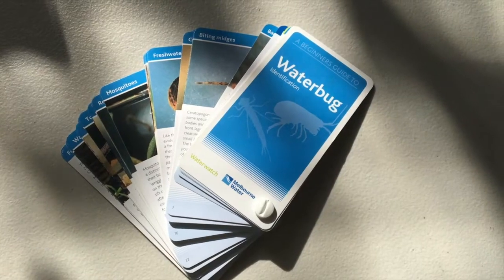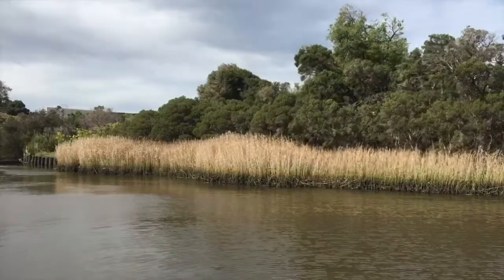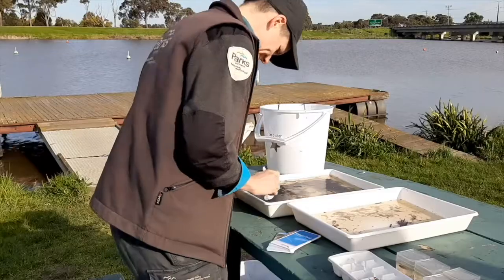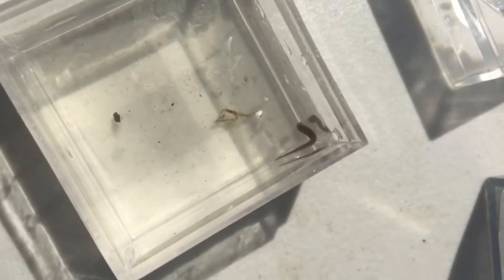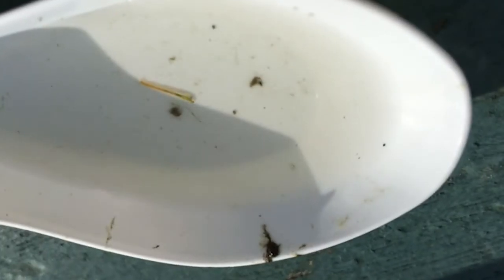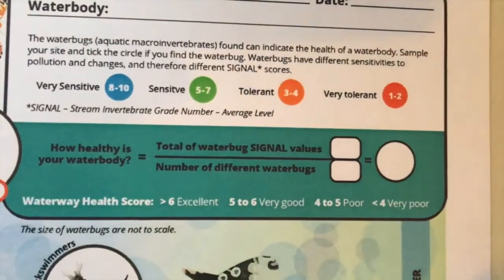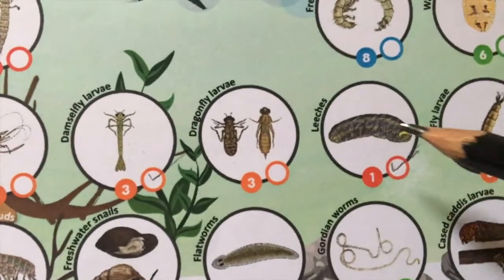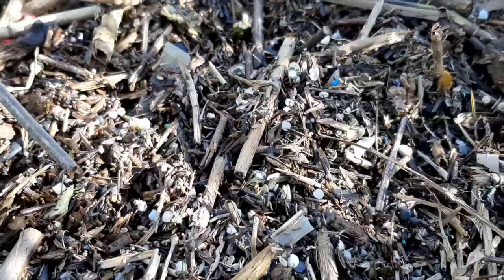Junior Rangers - Join a minibeast survey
Ever wanted to be a marine scientist? Join Ranger Yani as she demonstrates how to do a minibeast sampling survey.